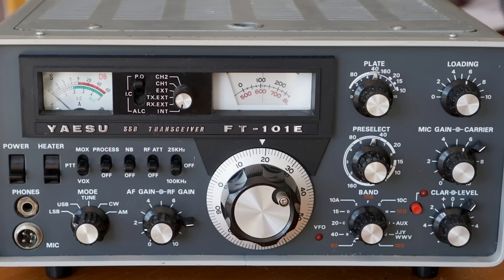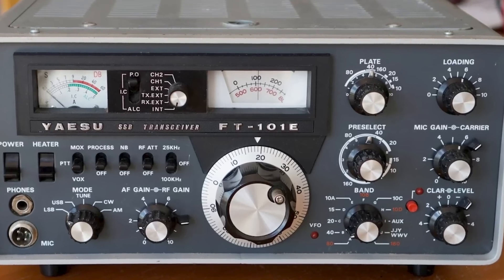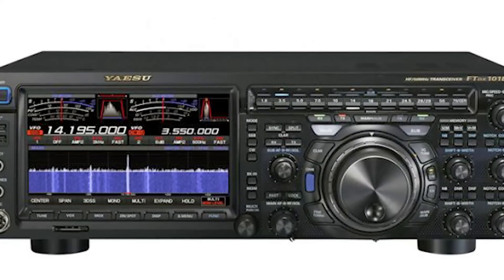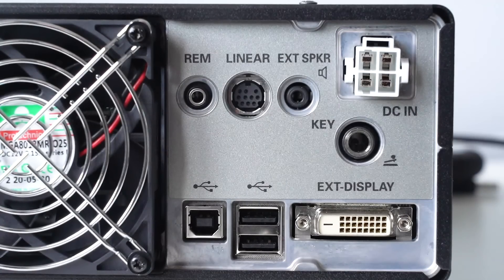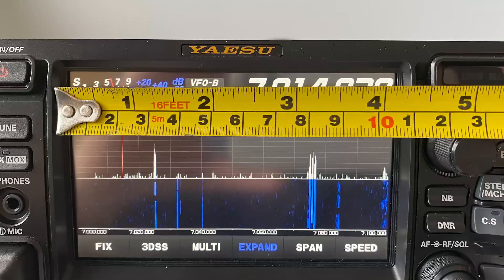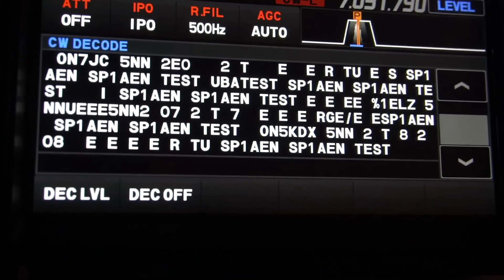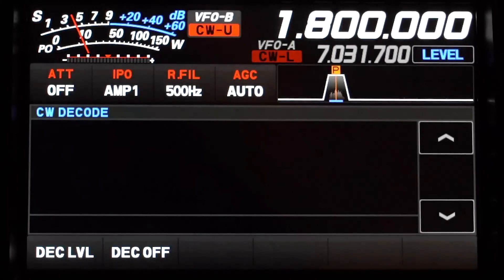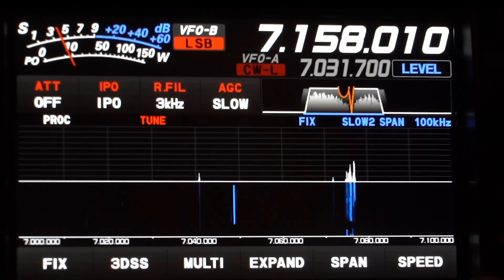Yaesu FT-DX10 HF Transceiver - Is it Right for You?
We take a look at one of the most recent HF transceivers to come onto the ham radio market. Could this be the new FT-101E that was one of the best sellers of the 1960s? Peter Waters G3OJV, takes a look and reports on his three weeks of using this radio.